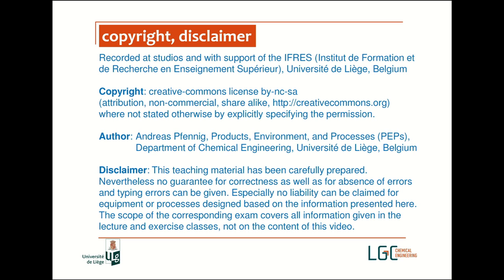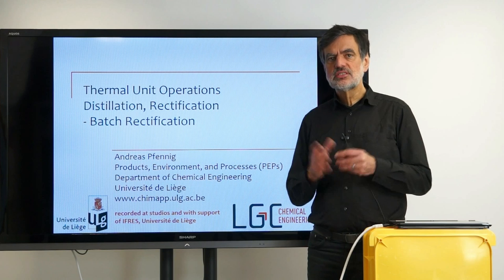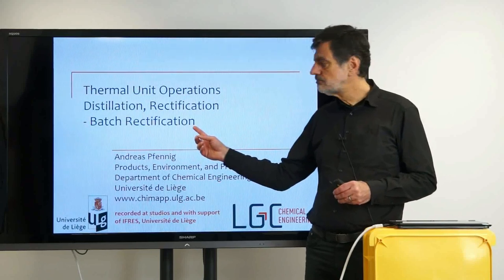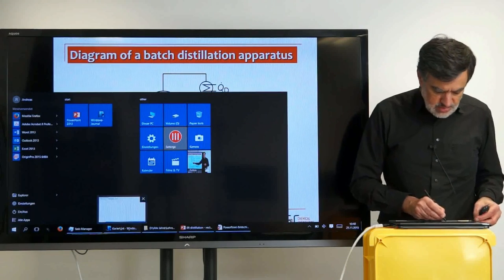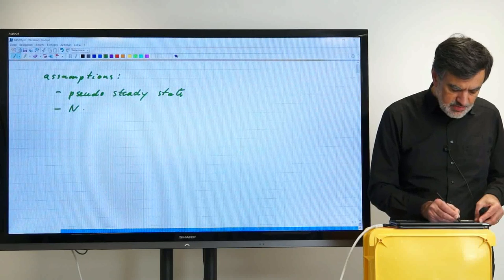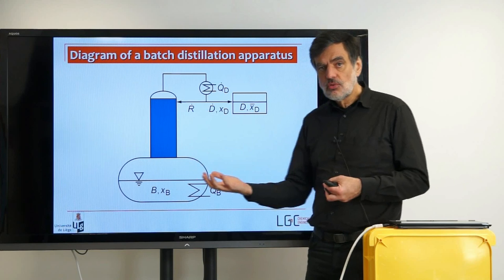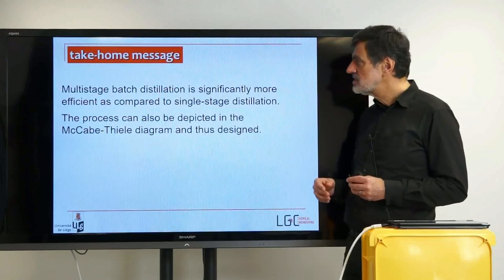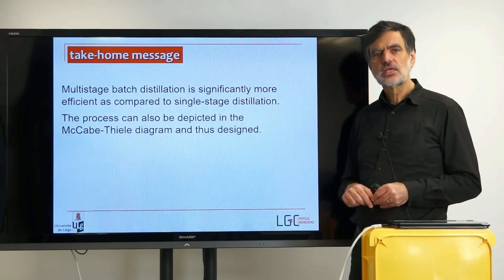034 TUO - distillation - batch rectification